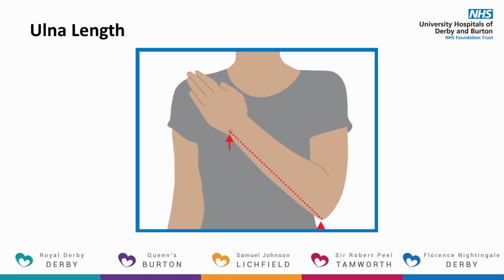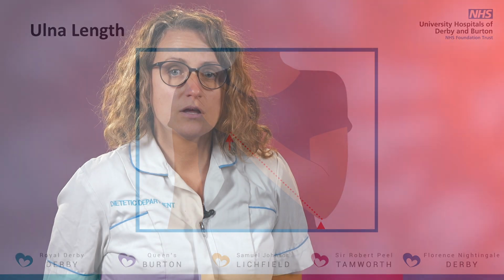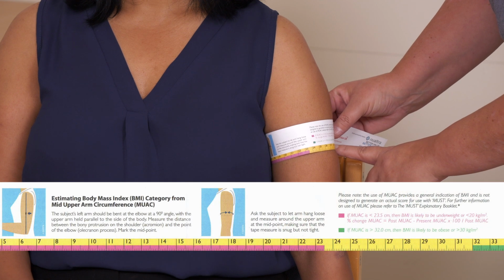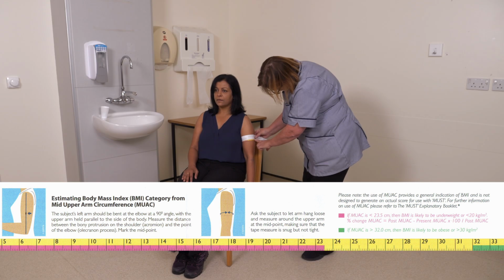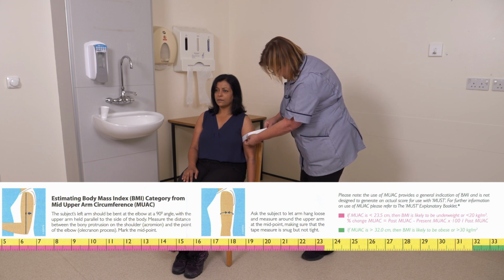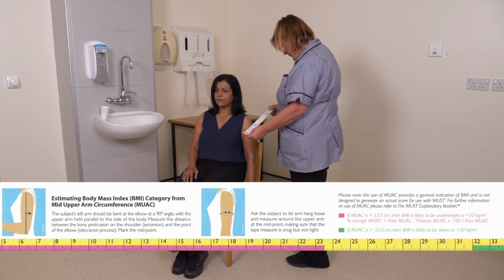Alternative measurements in MUST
This video is © University Hospitals of Derby and Burton NHS Foundation Trust 2023.